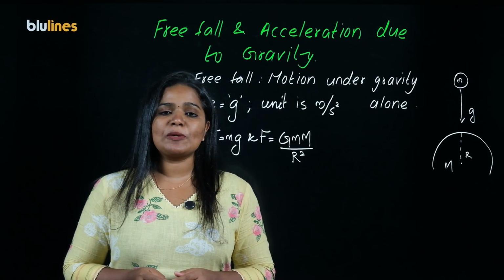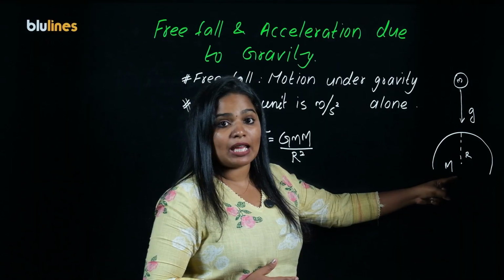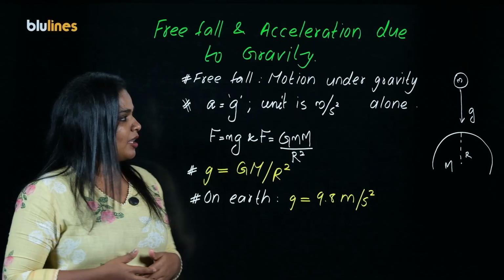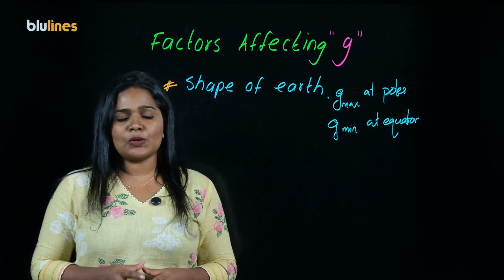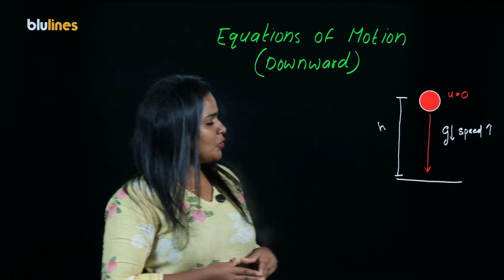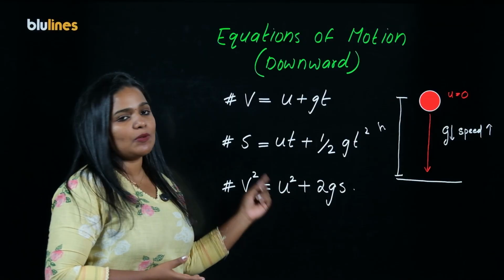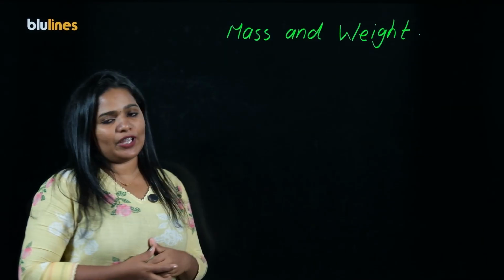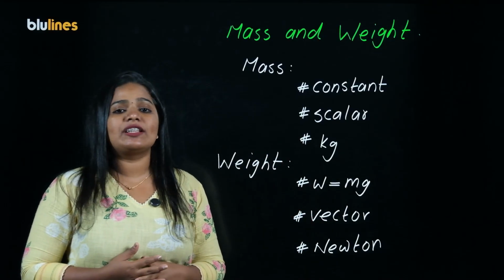Class 9 Physics | Free Fall Explained | Gravitation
In this video, we explain the Class 9 Physics topic "Free Fall" from the Gravitation chapter based on the CBSE syllabus.

This lesson helps students understand how objects fall under gravity and the physics concepts behind free fall motion.

Topics covered in this video:
• What is free fall
• Effect of gravity on falling objects
• Acceleration due to gravity
• Basic examples of free fall

This topic is an important part of the Class 9 Physics chapter Gravitation and helps students understand motion under gravity.

Class: 9th Standard
Subject: Physics
Board: CBSE
Chapter: Gravitation